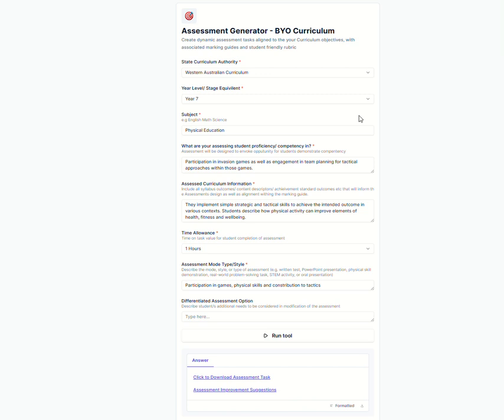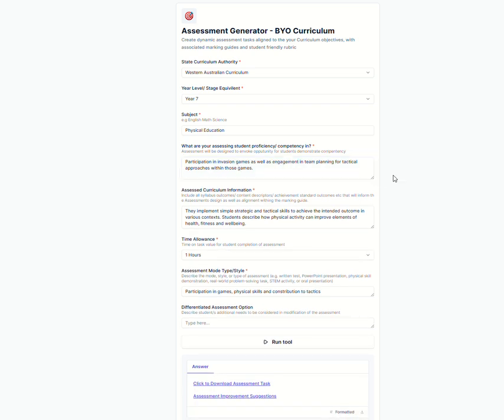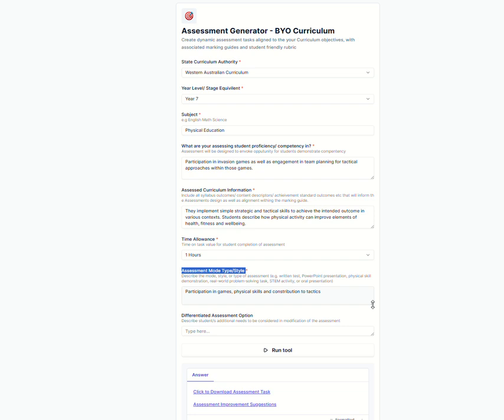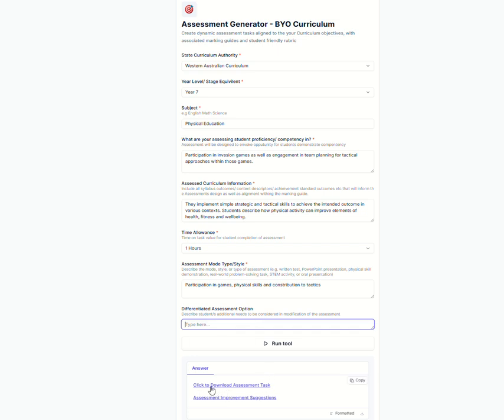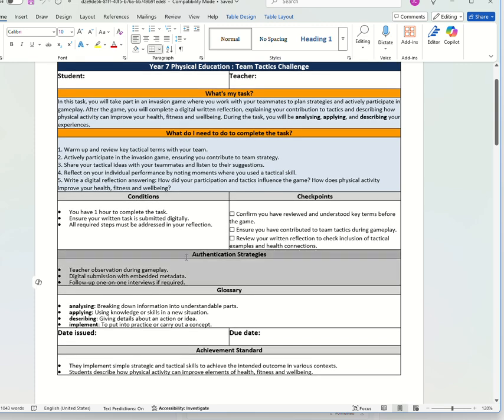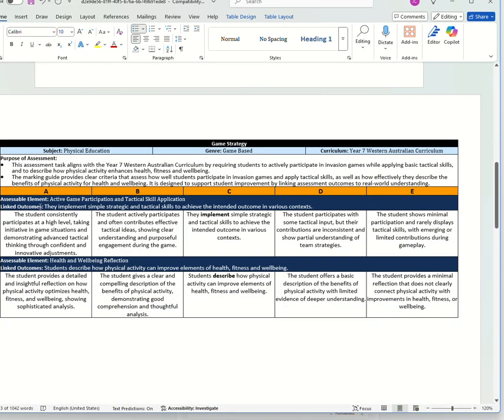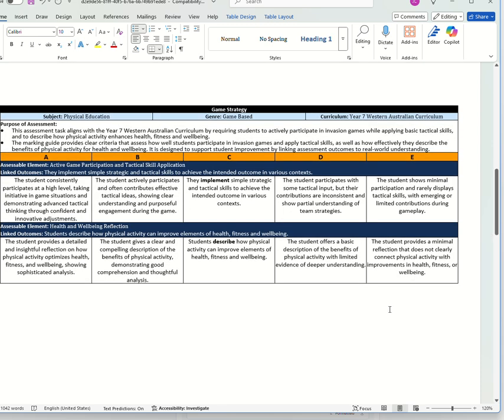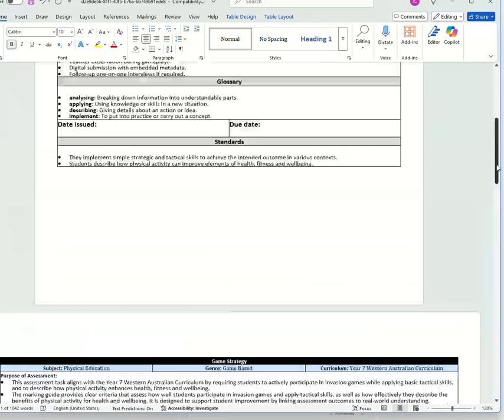Assessment Generator BYO Tutorial